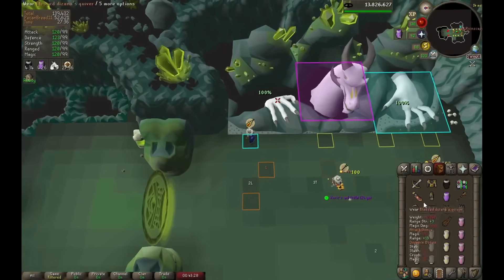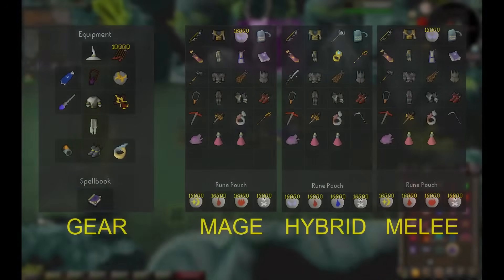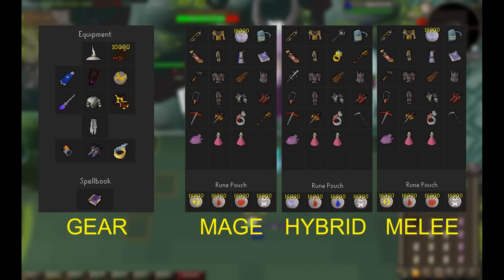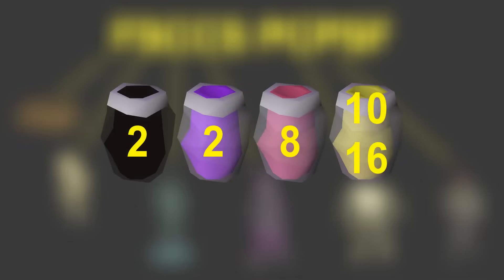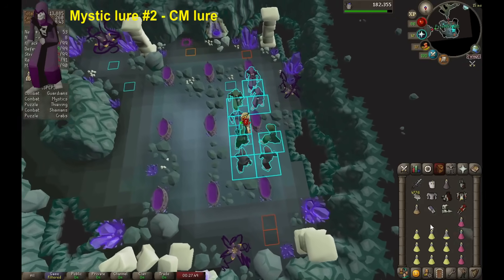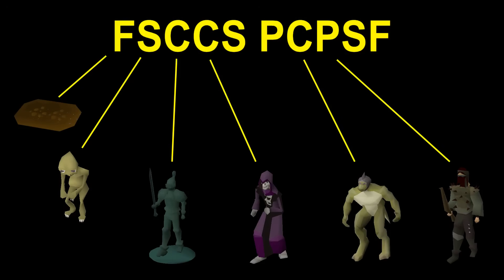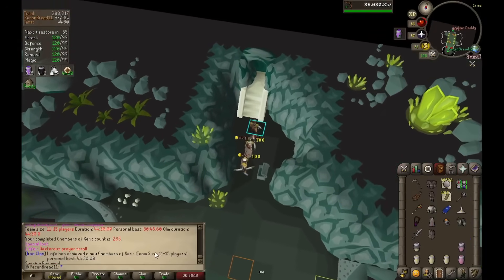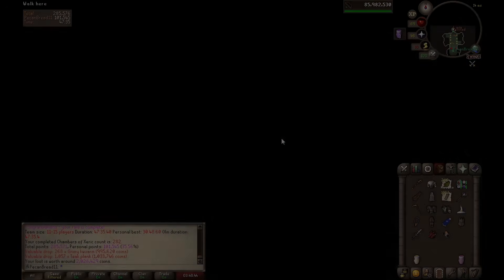OSRS: Easy 3+12 Chambers of Xeric (130k points per hour for Ironmen)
UPDATE

This guide will show you how to do 3+12s on all Ironman teams. 3+12s are the best points per hour in the game for Ironmen at the moment, excluding purchasing megascales. This video will show you how simple these methods are, and I hope it encourages you to try them out yourself!

Updates:
- Accursed Sceptre isn't very good, Ralos/ZCB saves far more time
- The 'Okay' layout SCSPF CCSPF will give you the 'weird' mystic lure but oriented east/west instead of north/south which make the lure different. If you go to the far east of the room and line the mystics up all along the wall, you can lure them into a pile in the south east of the room.

You can expect raids to take around 40 minutes once you get the methods down in max gear, or 45 minutes with worse gear, and you have a 1/3 chance of seeing a purple every single raid.

I'll do my best to answer any questions in the comments!

TIMESTAMPS
00:00 Introduction to 3+12s
00:52 Why you should do 3+12s
01:45 Setups
03:43 Alt setups
04:24 Scouting and layouts
05:20 Rooms
06:05 Guardians
06:48 Prep
07:20 Mystics - Main layout
09:45 Mystics - CM layout
12:03 Mystics - Weird layout
15:10 Shamans - Loop layout
16:21 Shamans - CM layout
17:56 Shamans - Box layout
19:59 Tightrope
21:17 Olm setups
22:05 Olm fight